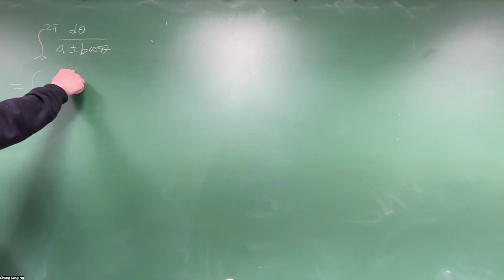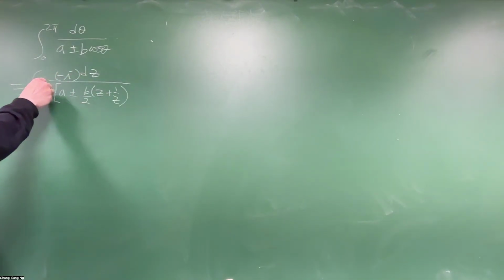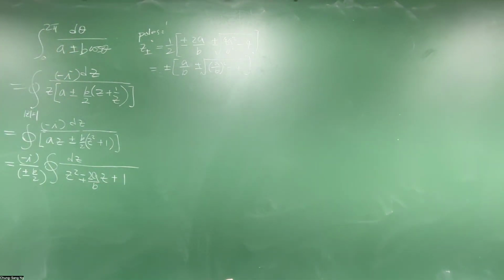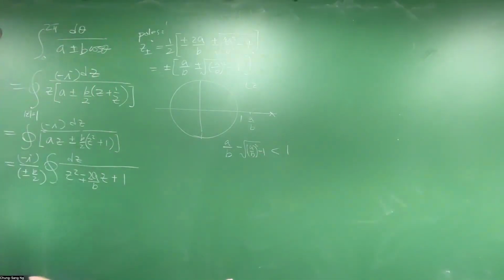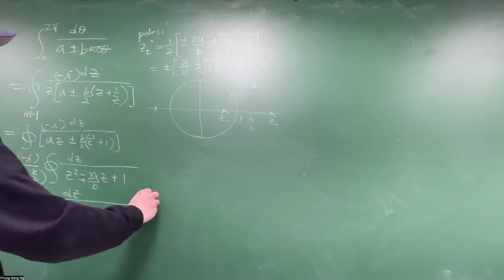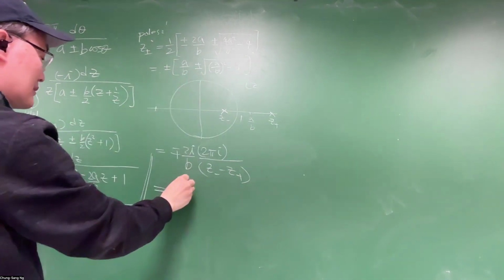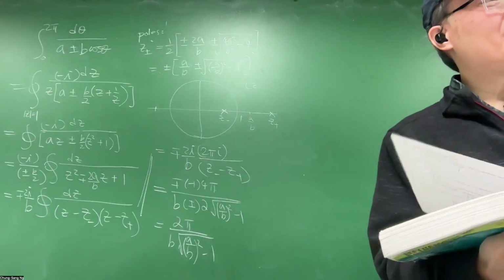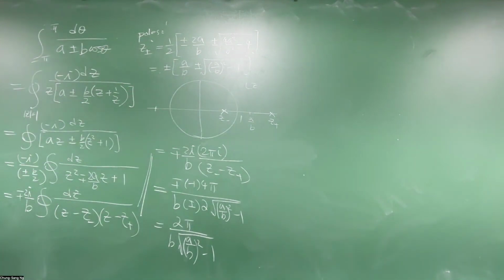Arfken Exercise 11.8.1 Trigonometric Integrals